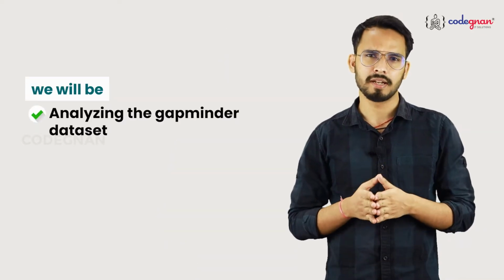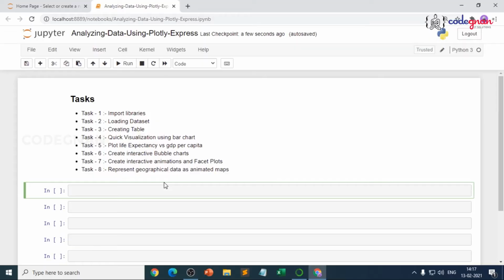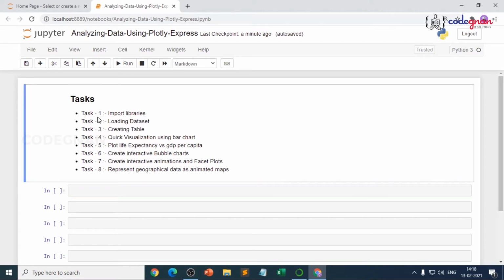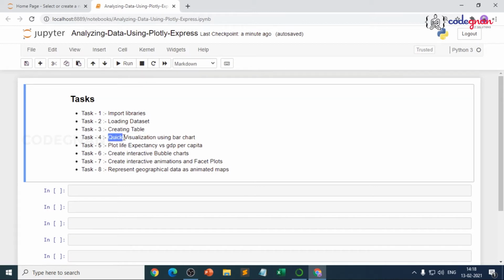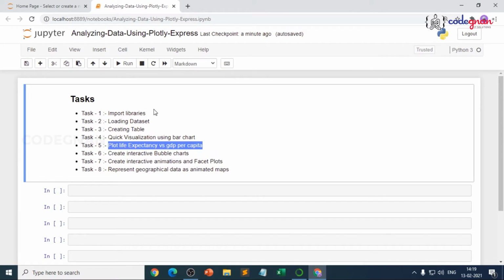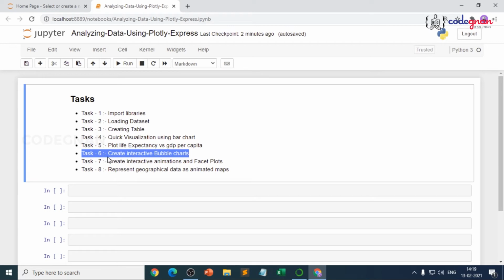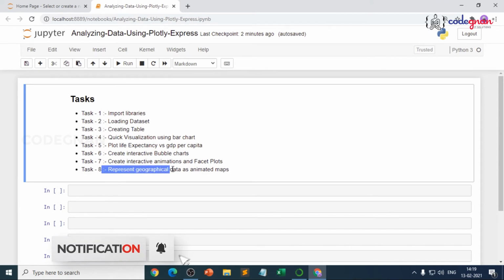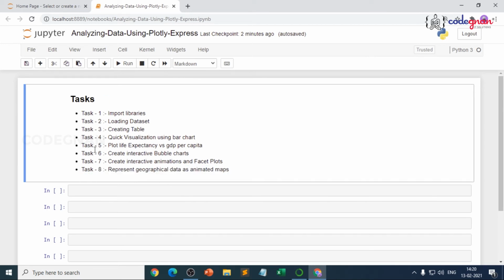Getting Started with Analyzing Data using Plotly Express | Codegnan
Getting Started with Analyzing Data using Plotly Express

Data visualization is an important skill to possess for anyone trying to extract and communicate insights from data. In the field of Machine Learning, visualization plays a vital role throughout the entire process of analysis. Python has some of the most interactive data visualization tools.

In this series of videos, we will be working on a well-known dataset: the GapMinder dataset and use one of well known Online Interactive Visualization Library - Plotly. Plotly provides online graphing, analytics, and statistics tools for individuals and collaboration and scientific graphing libraries.

It is a data plotting library with a clean interface designed to allow you to build your APIs.Using Plotly, we can plot Interactive graphs, add filters, add animations, and do many cool things with it. So first, let’s understand the GapMinder dataset and what tasks we are going to perform.